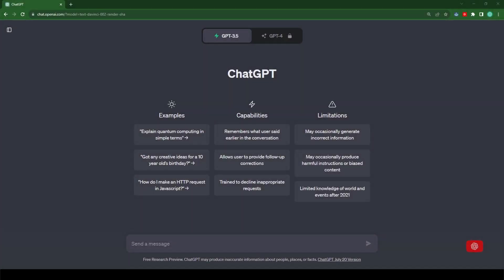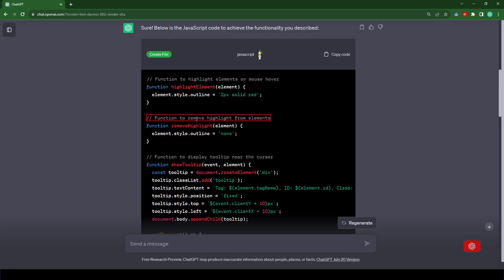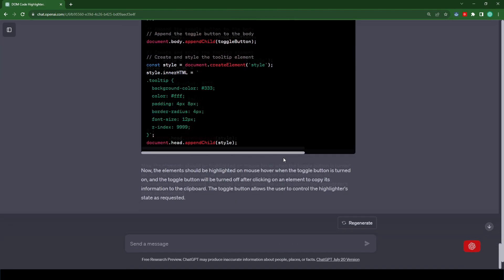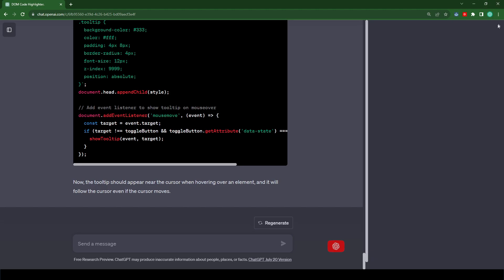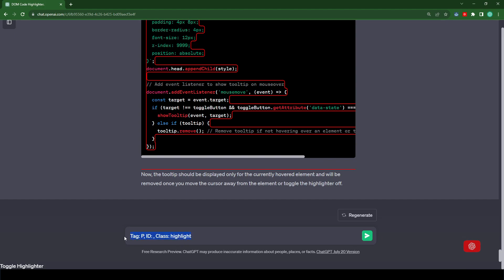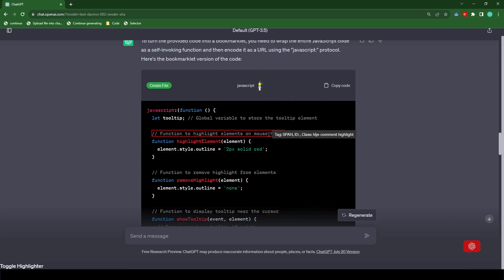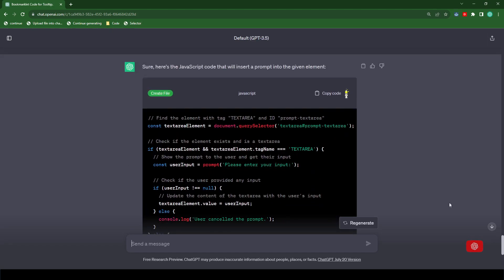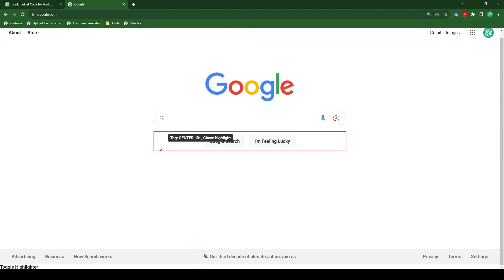Highlight Element Tool | OpenAI ChatGPT Tutorial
🔥 Master JavaScript DOM Tricks: Create an Epic Code Highlighter & Element Info Copier! 💻

🎯 Are you a beginner looking to dive into website development? Get ready to embark on an exciting journey with our conversational interface tutorial! In this mind-blowing video, we'll show you how to inject dynamic code highlighting and element info copying into your web projects using JavaScript and DOM manipulation.

⭐ Perfect for programming beginners, this tutorial will introduce you to essential programming ideas while creating a customizable toggle button for code highlighting. We'll guide you through the art of dynamically highlighting elements on hover, adding an enchanting user experience.

🚀 Elevate your UI with captivating hover effects and learn how to copy element info to the clipboard with a single click. Our step-by-step website development tutorial will revolutionize the way you handle DOM manipulation and boost your web development productivity!
🔥 Ready to dive into the world of dynamic DOM manipulation? Watch the full tutorial now and embark on your journey to website development greatness! 🚀

Prompt:

-Create a simple javascript code highlighter and element information copier using JavaScript and DOM manipulation.
-Create a toggle button element with a custom CSS class and necessary attributes (role, aria-checked, data-state, value, aria-label, some style).
-Inside the toggle button, create a span element with a custom CSS class and data-state attribute.
-When the toggle button is turned on, add a CSS class to change its background color, and highlight elements on mouse hover with a red outline.
-Display a tooltip near the cursor when hovering over an element, showing its tag name, ID, and class (if available).
-When clicking on an element (excluding the toggle button), copy its information (tag name, ID, class) to the clipboard.
-Implement a hotkey "Ctrl + M" to toggle the code highlighter.
Your task is to write JavaScript code to achieve the above functionality as i will be testing this in the console so only provide the javascript code.
use the following as a blueprint:
// Function to highlight elements on mouse hover
// Function to remove highlight from elements
// Function to display tooltip near the cursor
// Function to copy element information to clipboard
// Function to toggle code highlighter
// Create the toggle button element
// Create the span element inside the toggle button
// Add event listeners to the toggle button
// Add event listeners to all elements except the toggle button
// Add event listener to the document for the hotkey
// Append the toggle button to the body
// Create and style the tooltip element

Create Your Own Meme Generator Web App Using ChatGPT and Flask in 4 minutes | Step-by-Step Guide:

On this channel, you will find tutorials on how to access and utilize OpenAI's ChatGPT. you will discover the amazing world of OpenAI's ChatGPT.  Imagine being able to have a conversation with a computer about anything under the sun! Thanks to ChatGPT, it's now possible, and I'm here to show you how. With my engaging tutorials, you'll be able to access and use this revolutionary technology like a pro. So buckle up and get ready to take your conversational skills to the next level!